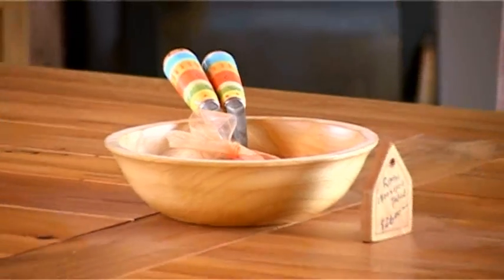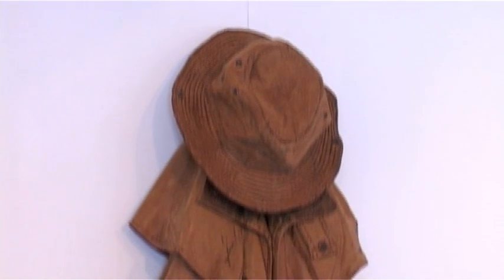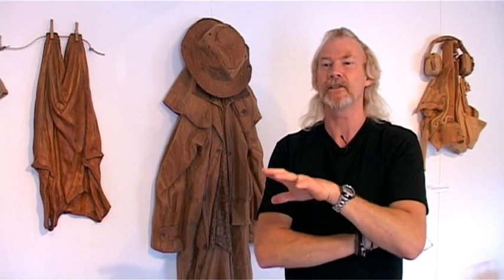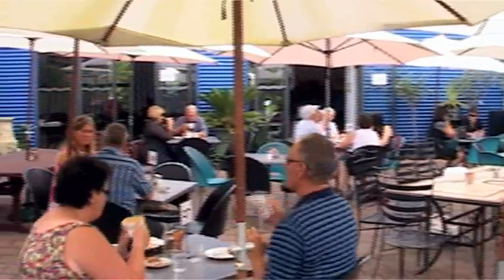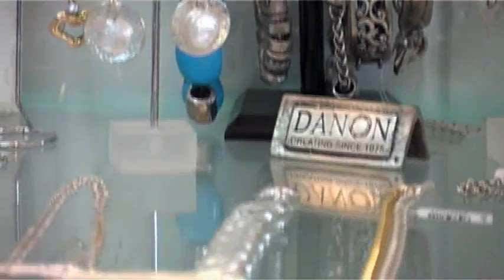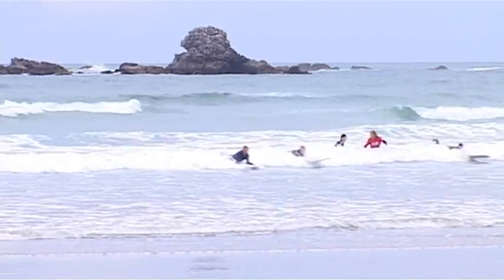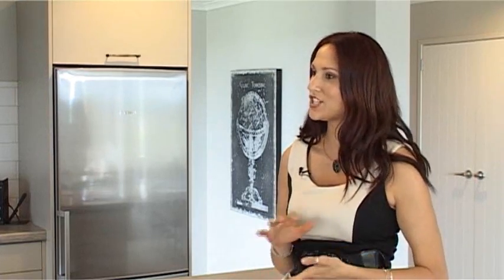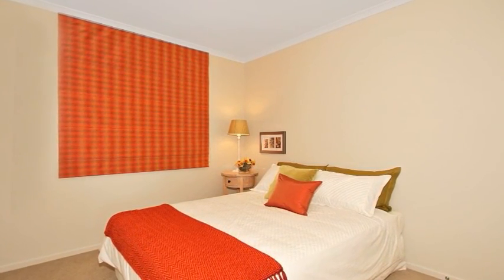Exploring the Bay of Plenty with Destination Central (s4ep1)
With our first week back, we hit the Bay looking at ways of investing in your home and lifestyle.  Businesses that spoke to us on this subject was; Country Originals, Kevin McCardell Sculptor, Pacifica Garden Centre and Cafe, Hula, Mount Maunganui Surf Academy and Omokoroa Views.